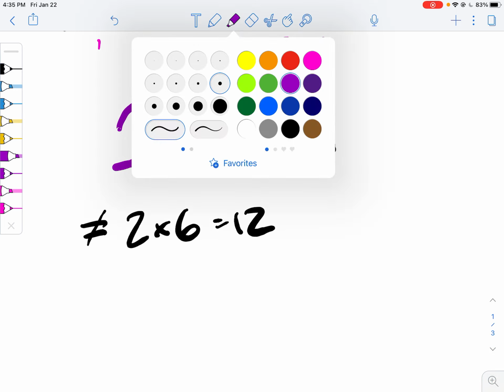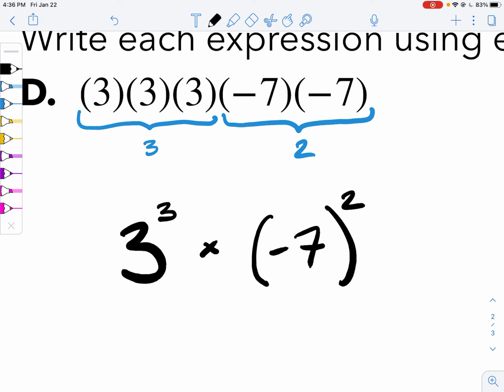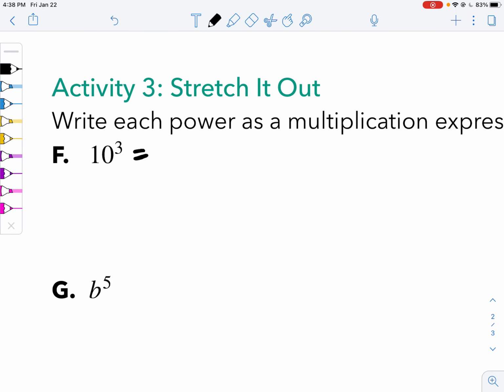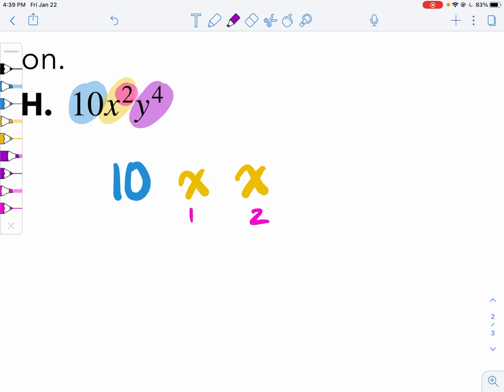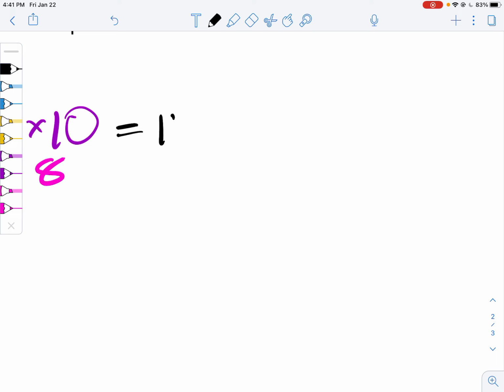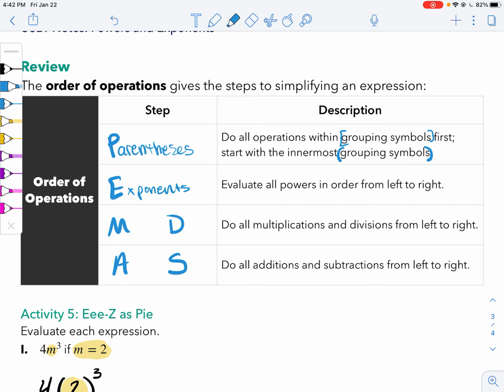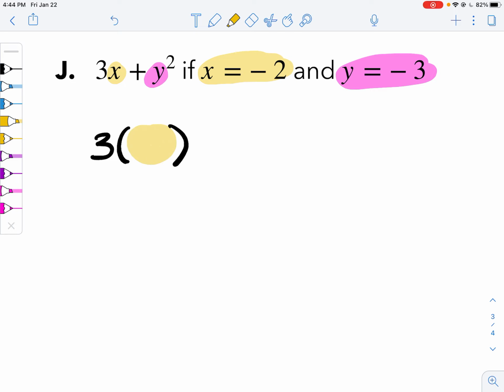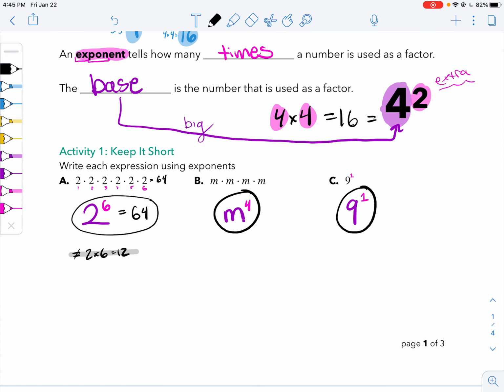U6L1 Powers and Exponents